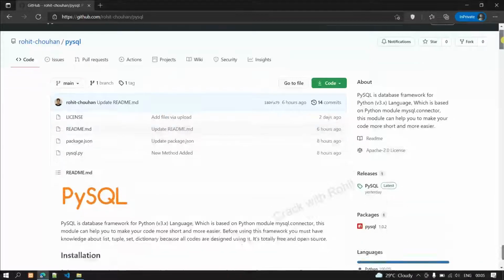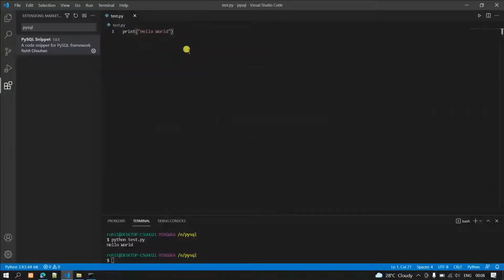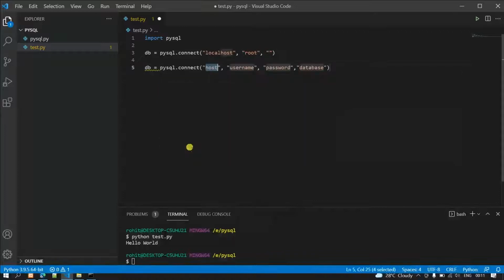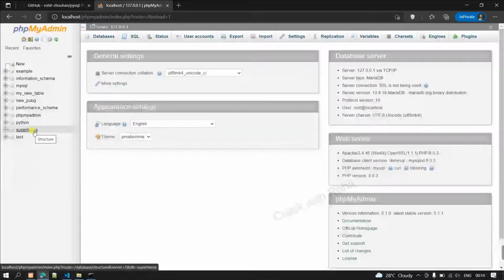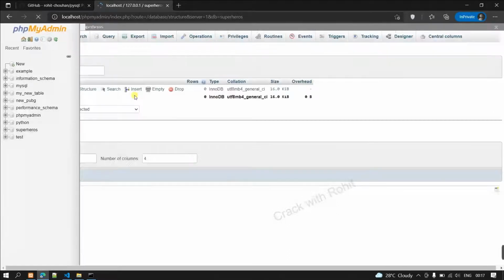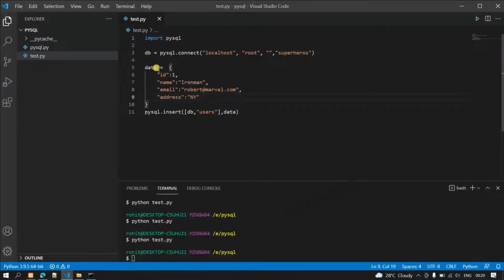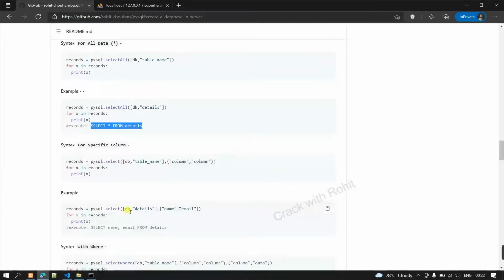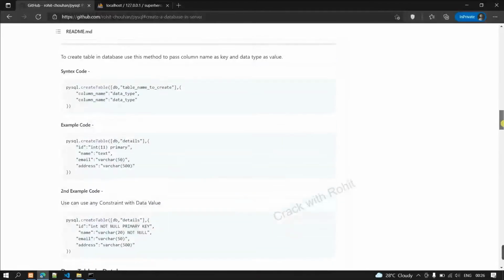PySQL Tutorial | A Database Framework for Python | Crack with Rohit | Part-1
Learn PySQL Framework for Python in English, Which is based on Python module mysql.connector, this module can help you to make your code more short and more easier. Before using this framework you must have knowledge about list, tuple, set, dictionary because all codes are designed using it. It's totally free and open source.